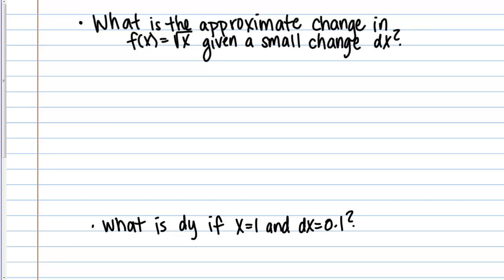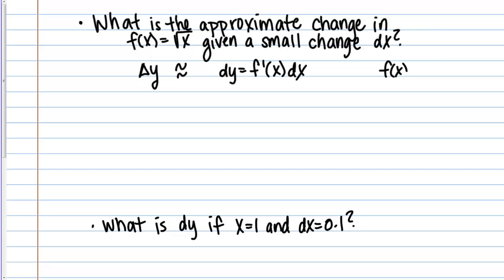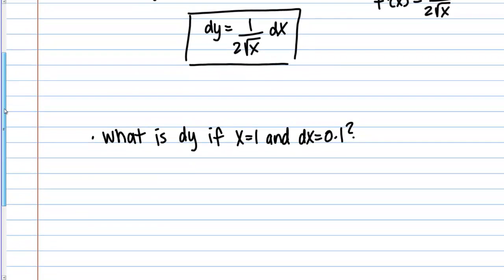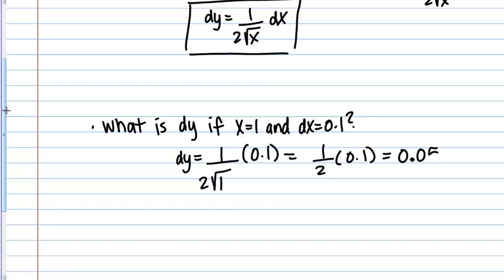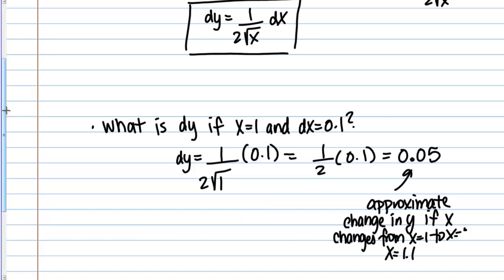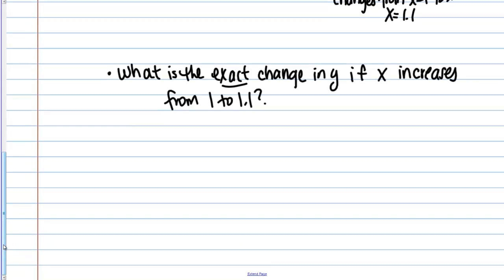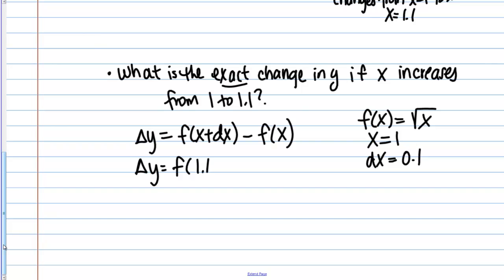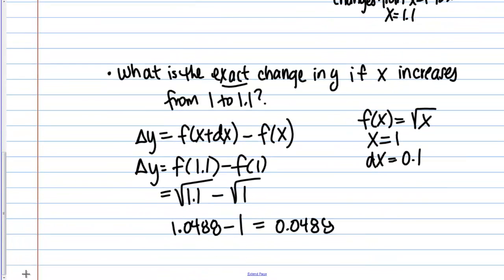1151 FF: Differentials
Differentials example